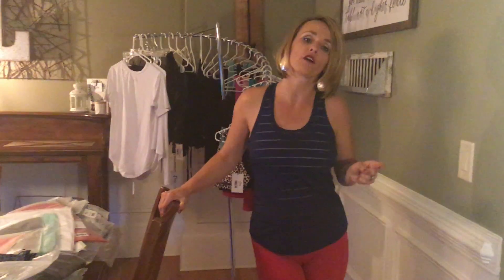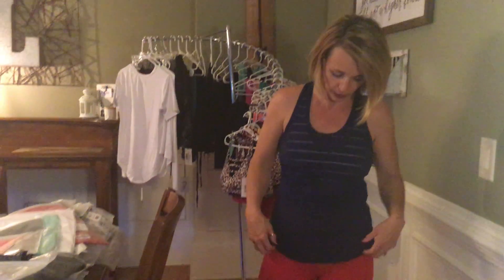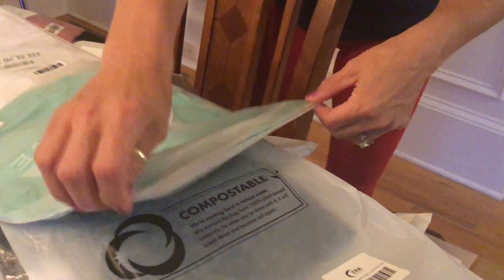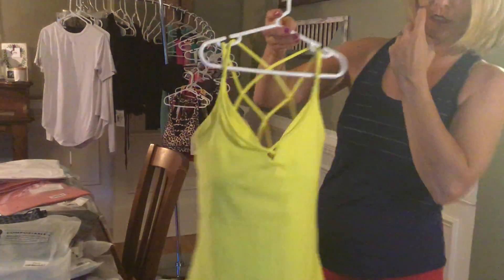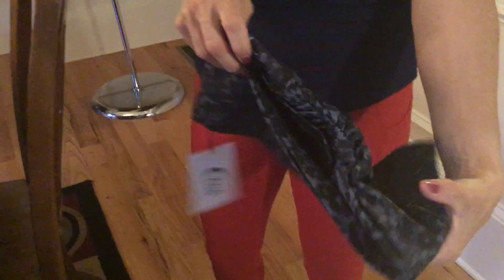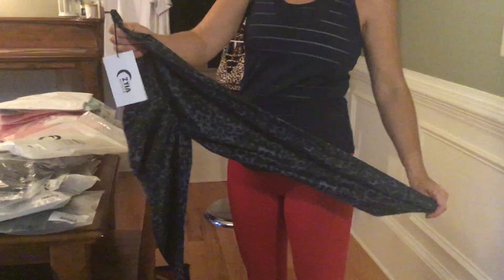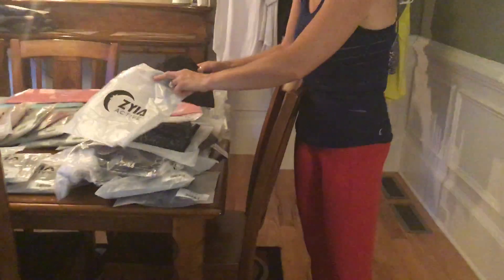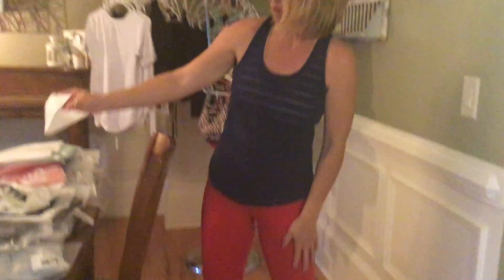Thursday Night Live July 4th Edition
Havana tanks & fancy red leggings.  Light n Tight, activewear.